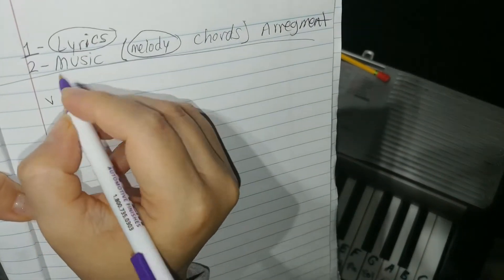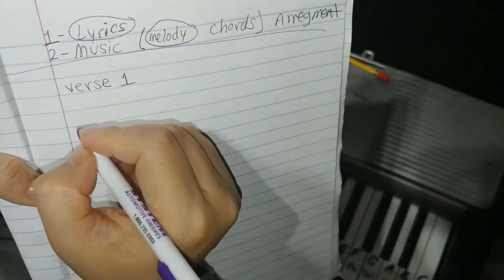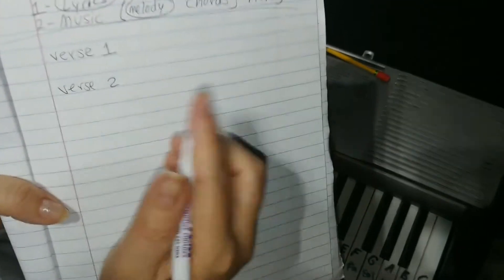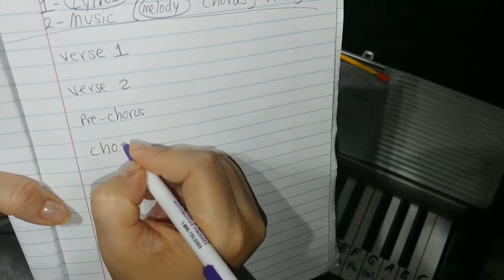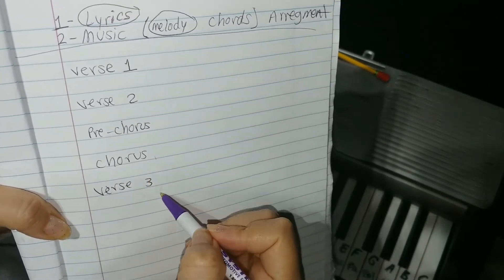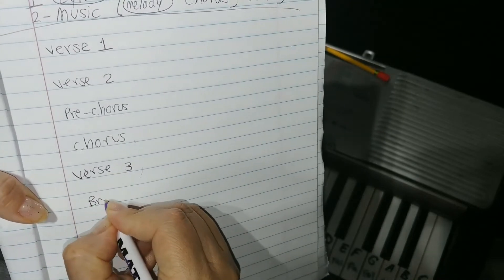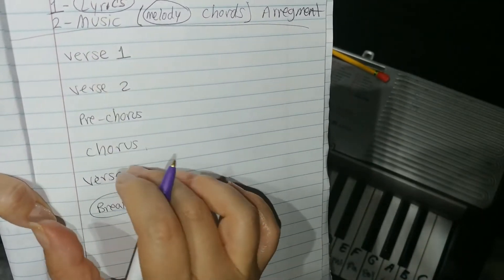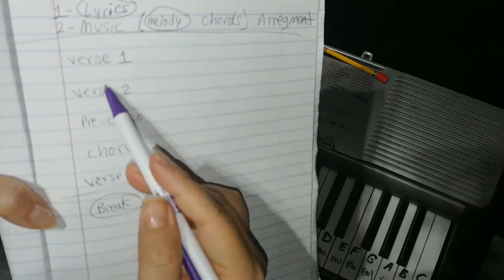5 Ways to Make a Song songwriter tips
5 Ways to Make a Song songwriter tips